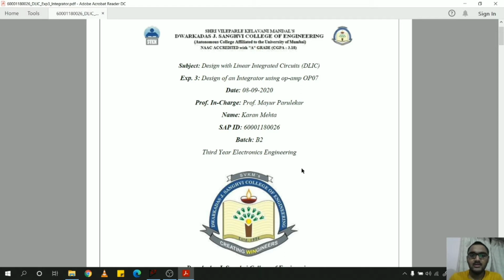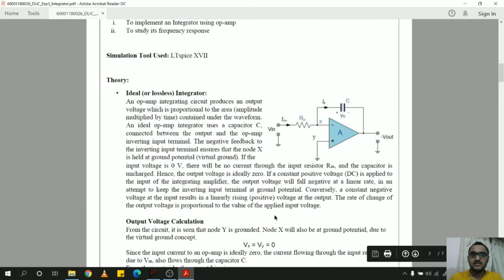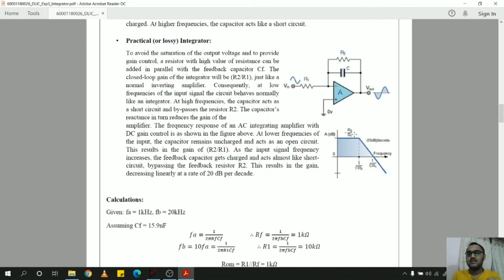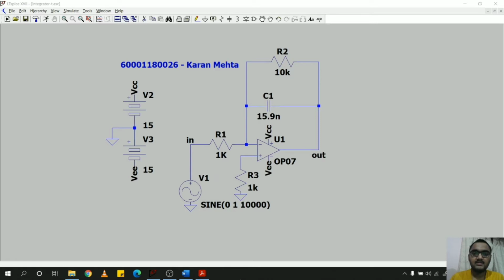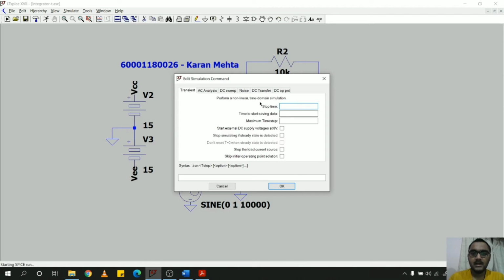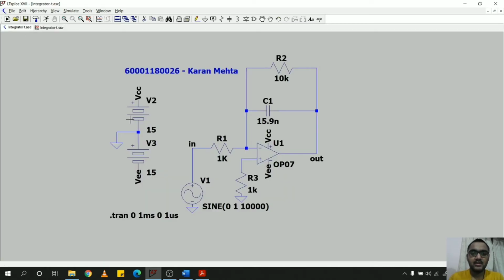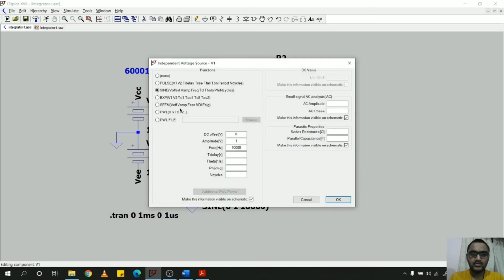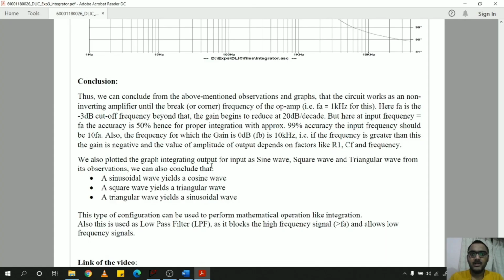Frequency response of op-amp as Integrator | LTspice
In this experiment, I have shown how to perform an AC analysis of op-amp as an integrator. Further, I have also shown how to perform transient analysis with input as sine and square wave.